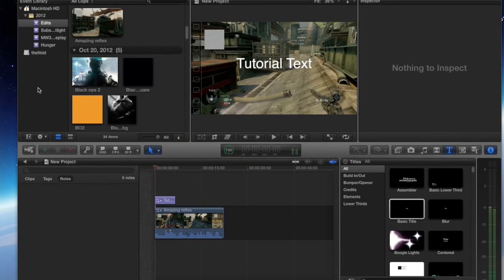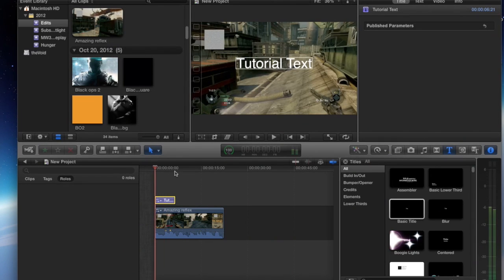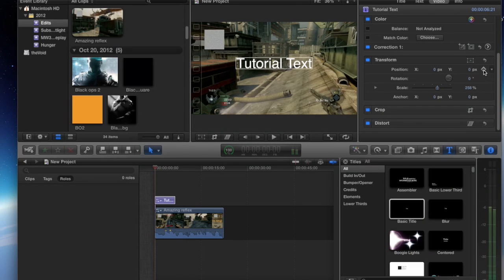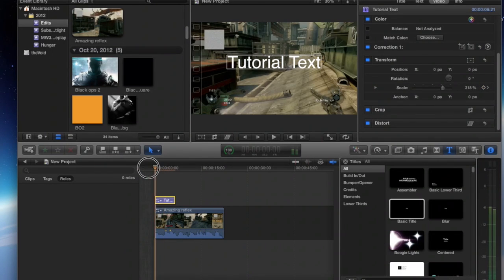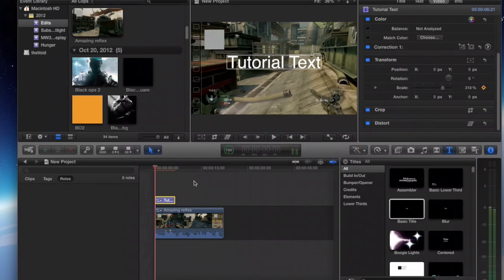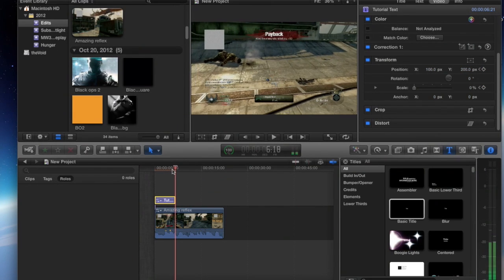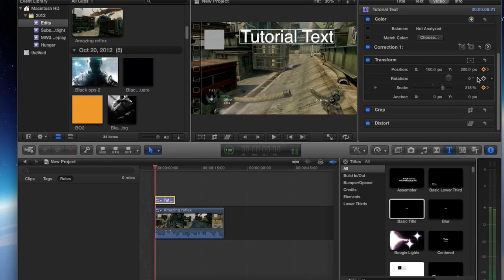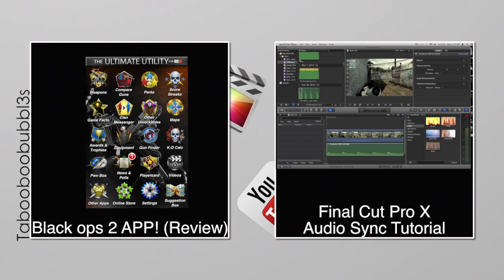Final Cut Pro X Tutorial - KeyFraming 101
**NEW CHANNEL** I recently made a tutorial based channel that I will upload regularly to! FCPX Tuts Ferrrr dayz. I won't be posting tuts on this channel any more. SUB! (Open Desc)

"Smooth" is the operative word. Remember Key framing can be applied to just about every property in Final cut. STICK AROUND TO THE END TO SEE MY NEW LAYOUT. Let me know what you think of it. Peace.